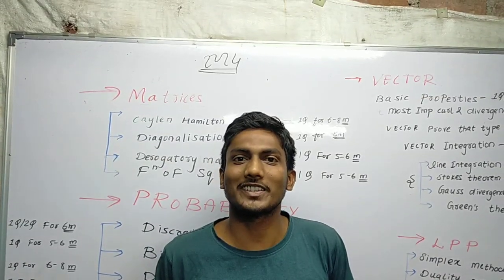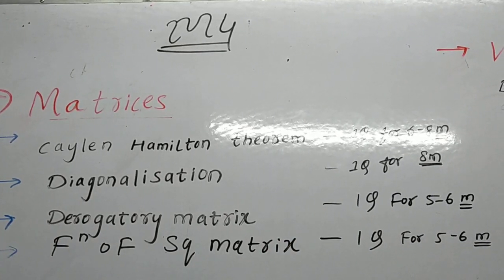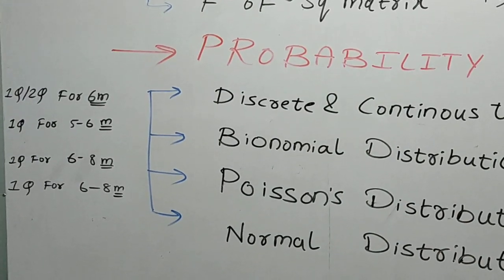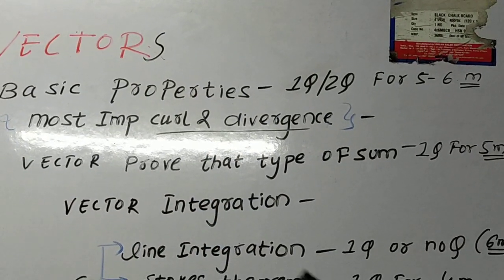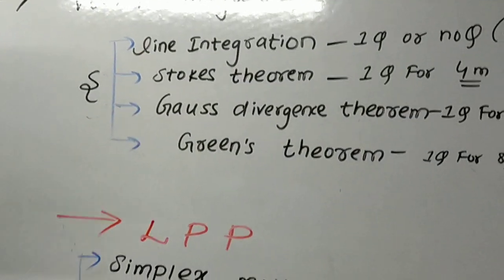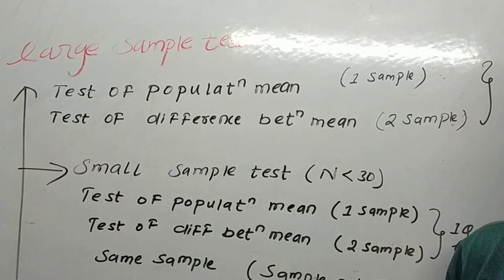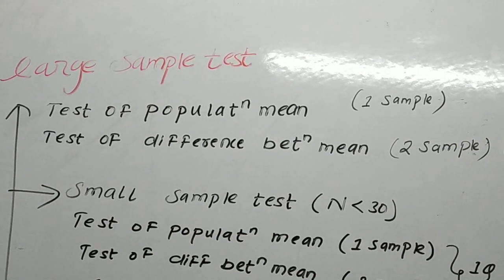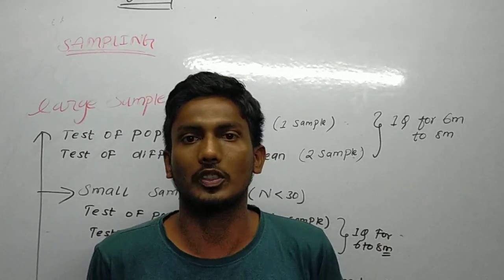How to Pass Maths4 |M4 |IMPORTANCE & EXPECTED TOPICS QUESTIONS MU |Engineering MATHS 4|SEM 4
clear your M4 paper by watching this video IMPORTANT QUESTION highly expected with marking scheme  Mumbai University sem 4 ,How to Pass Maths4 |M4 |IMPORTANCE & EXPECTED QUESTIONS MU |Engineering MATHS 4|SEM 4|

if have any doubt in Engeernig subjects maths or any other subjects thn go & follow the given link below and join it now